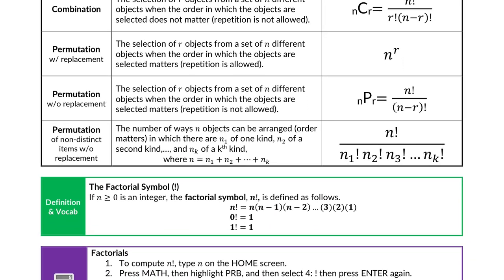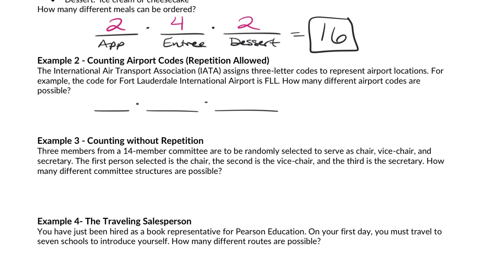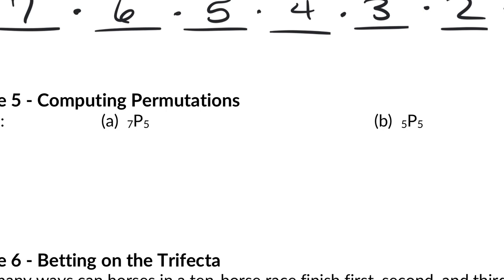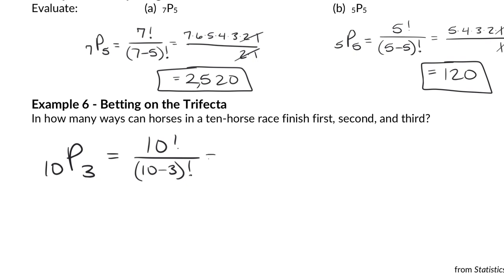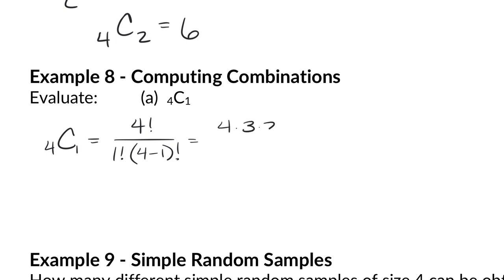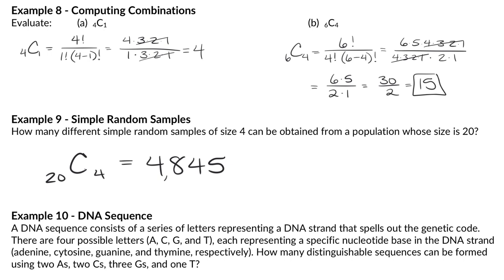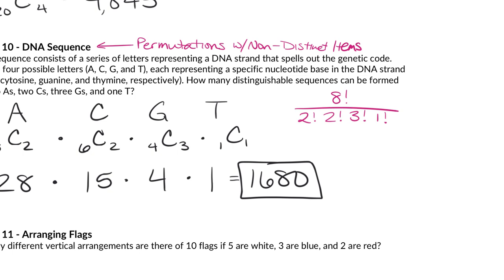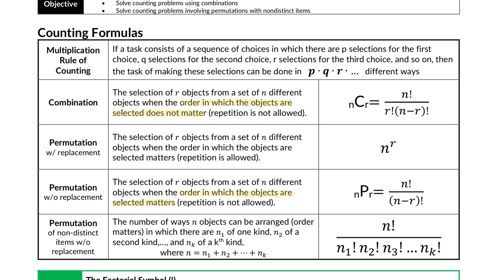5.5 Counting Techniques